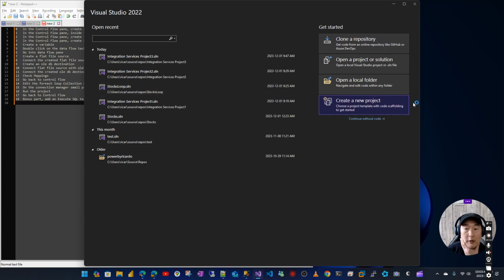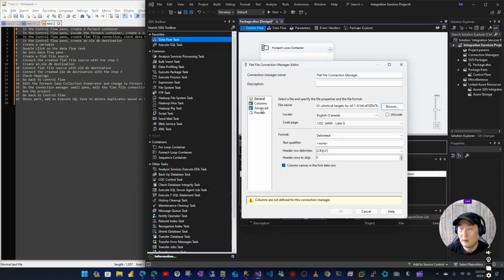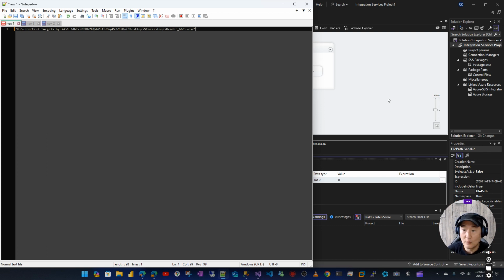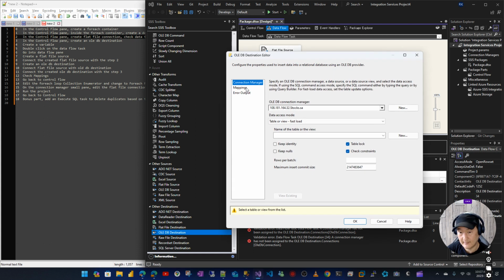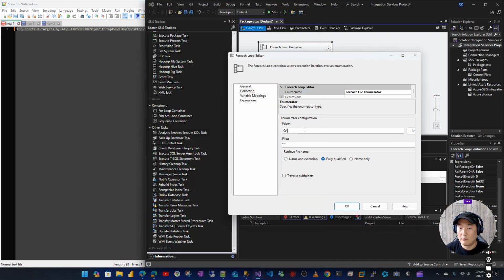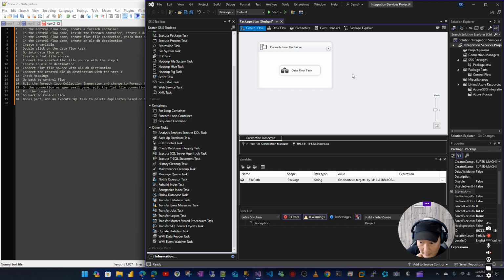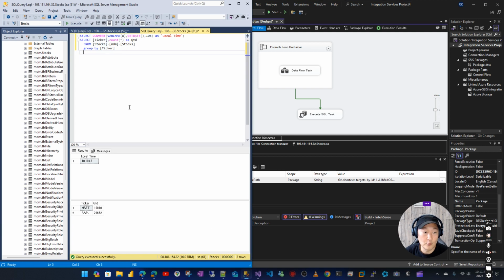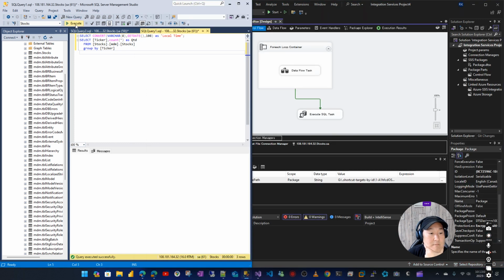SSIS | Foreach Loop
0 In the Control Flow pane, create a foreach container
1 In the Control Flow pane, inside the foreach container, create a data flow task
2 In the Control Flow pane, create flat file connection, check data types
3 In the Control Flow pane, create an ole db destination
4 Create a variable
5 Double click on the data flow task
6 Go into data flow pane
7 Create a flat file source
8 Connect the created flat file source with the step 2
9 Create an ole db destination
10 Connect Flat file source with old db destination
11 Connect the created ole db destination with the step 3
12 Check Mappings
13 Go back to control flow
14 Edit the foreach loop Collection Enumerator and change to Foreach File Enumarator, set the folder, set the file extension, add variable
15 On the connection manager small pane, edit the flat file connection manager, in expressions, add a connectionstring and set to the filepath variable
16 Run the project
17 Go back to Control Flow
18 Bonus part, add an Execute SQL task to delete duplicates based on two columns